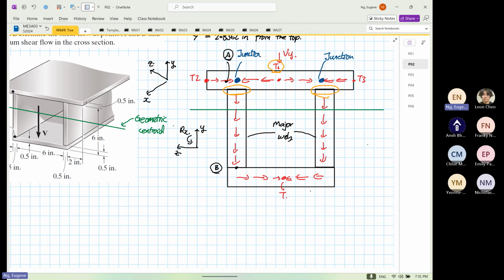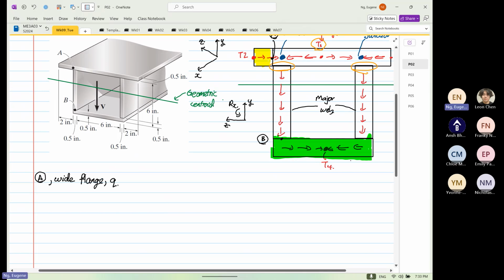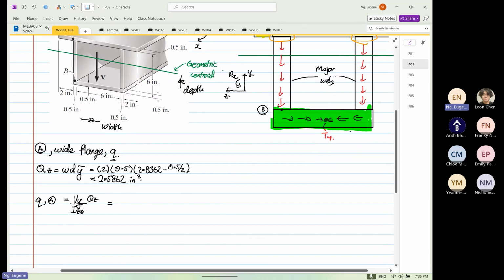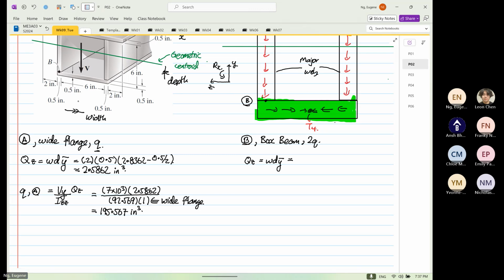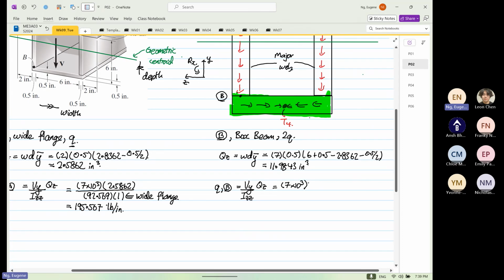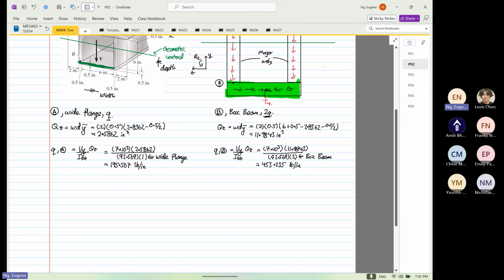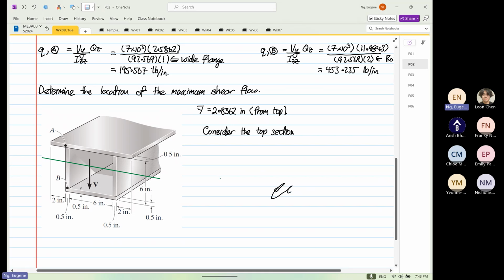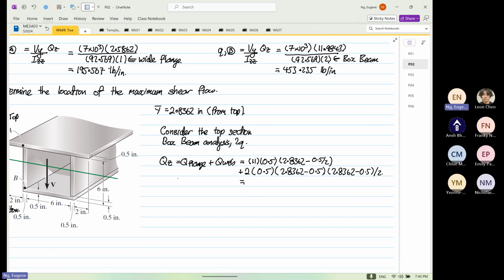Wk09 Tue P03